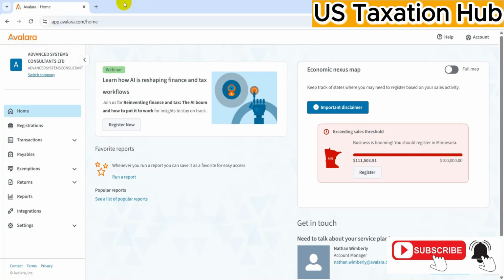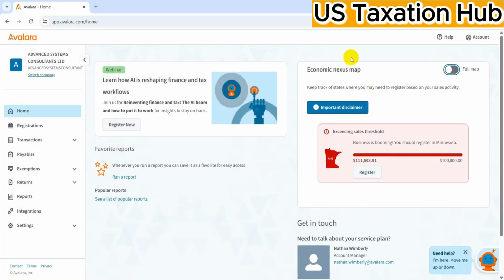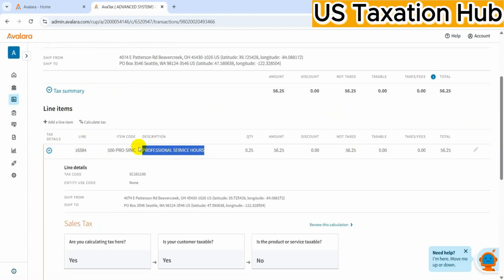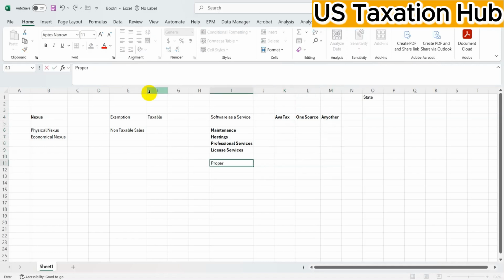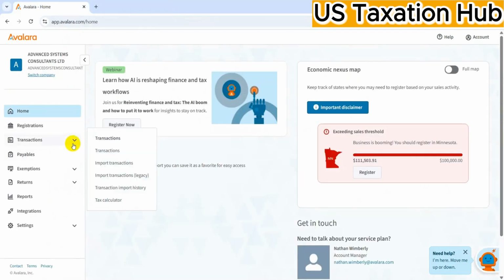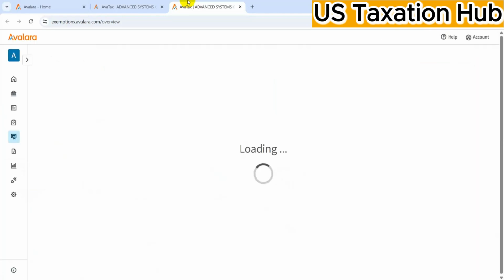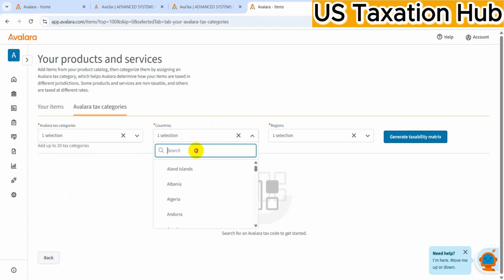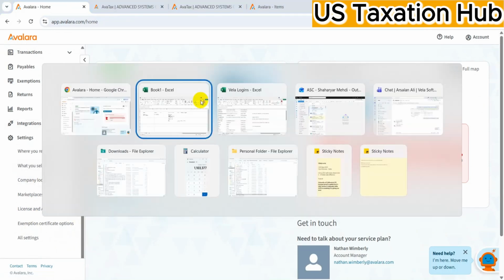How to use Tax Engine to calculate & manage US Sales Tax ( A Comprehensive Guide)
In this video we have discussed how we can use Tax Engine to effectively & efficiently manage US Sales Tax . This is a comprehensive guide .